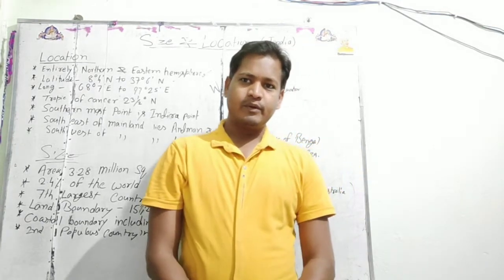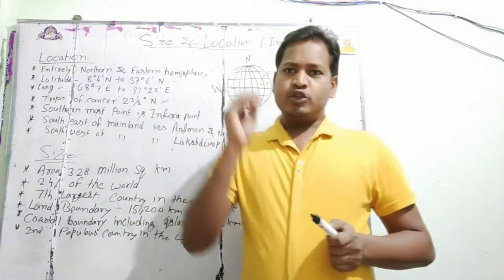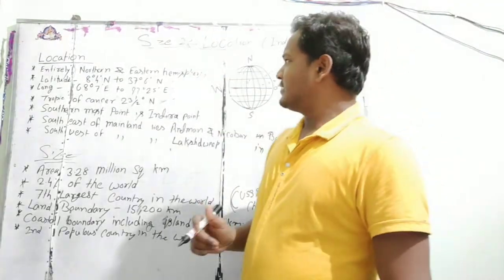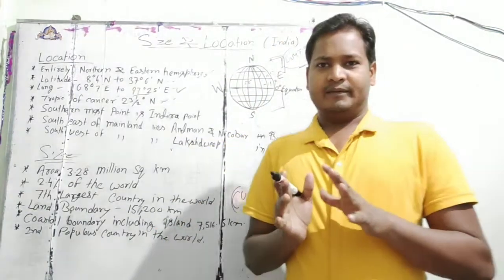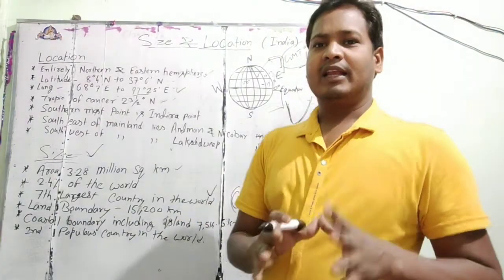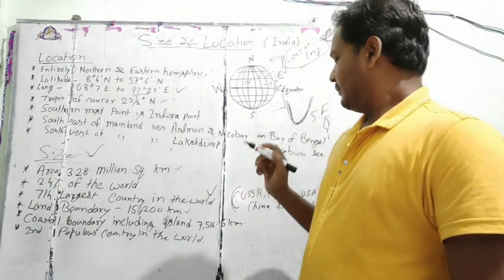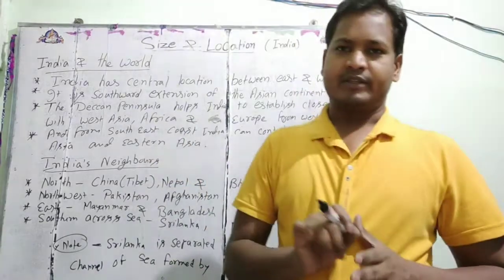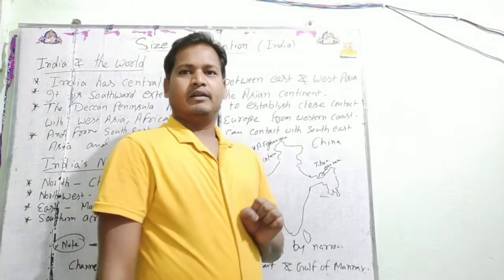Class- 9 Geography Chapter-1 Size & Location of India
Size &  Location of India
Location of India
Size of India
India and world
India's neighboring countries